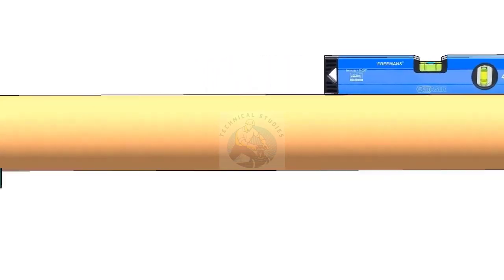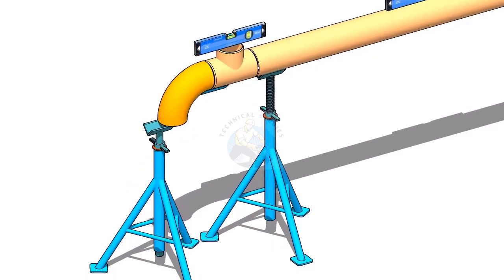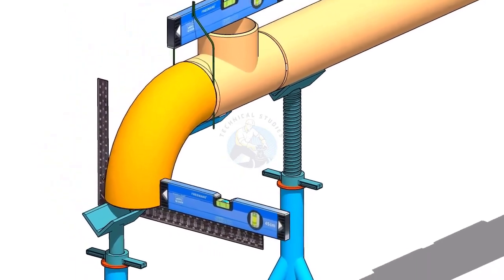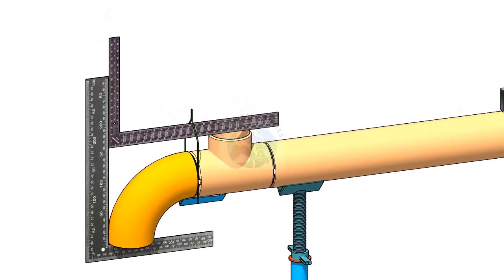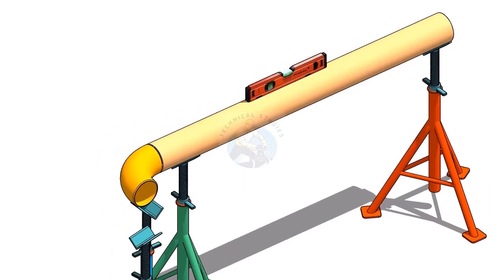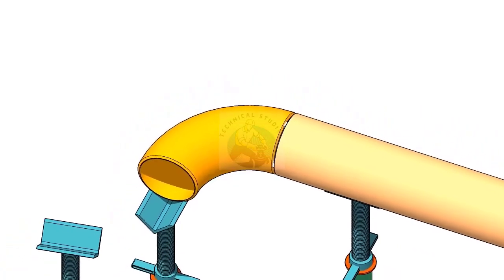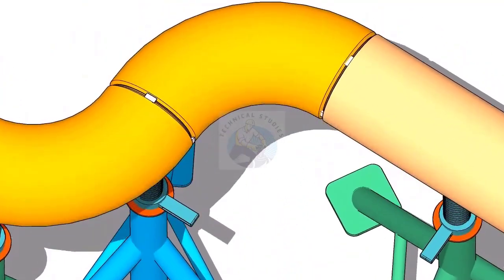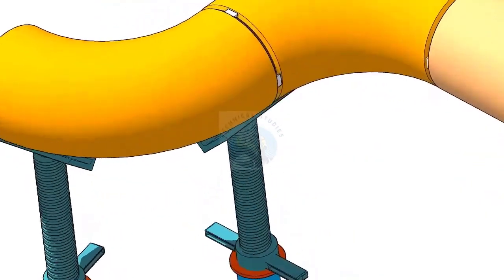How to fit-up different Pipe fittings.